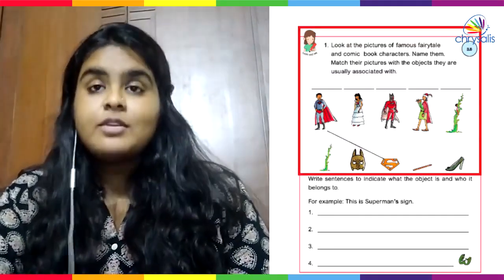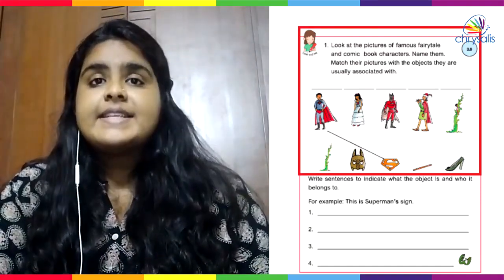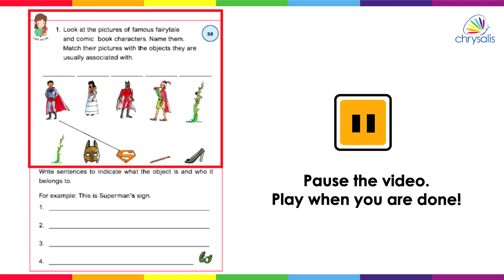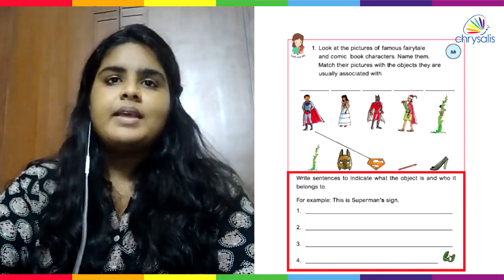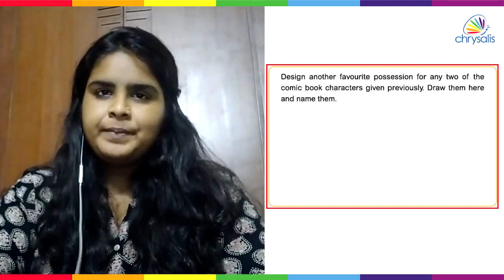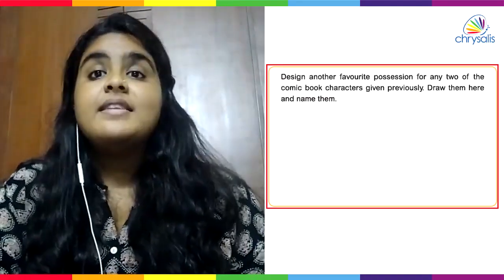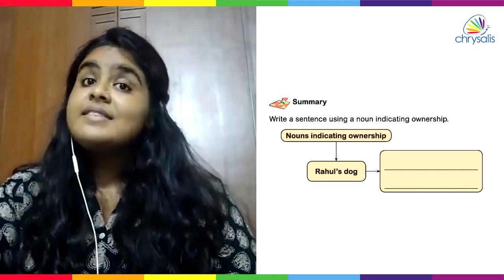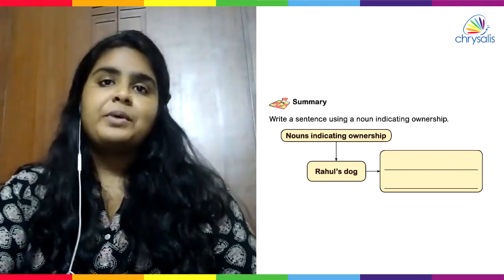03 The Rabbit and the Lion C-2 ENG 8